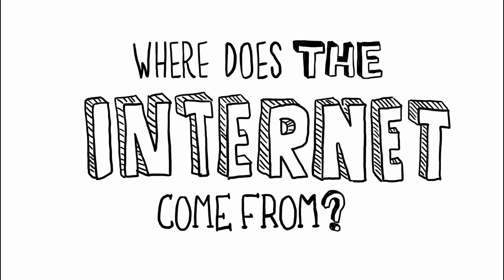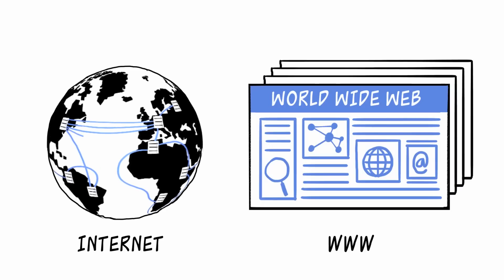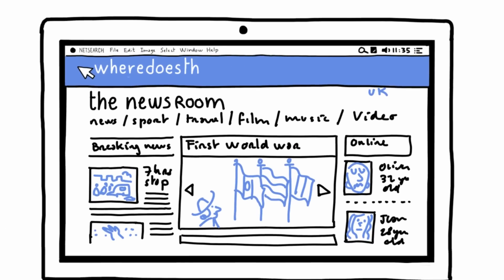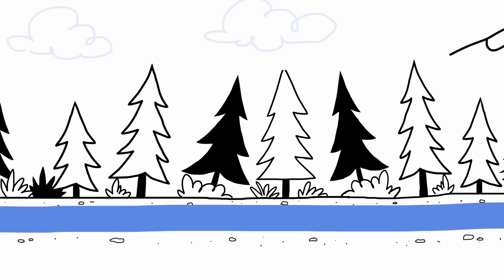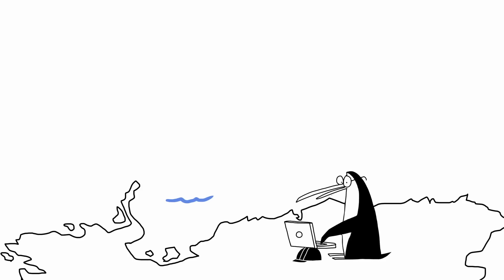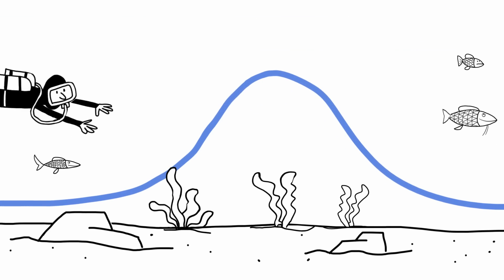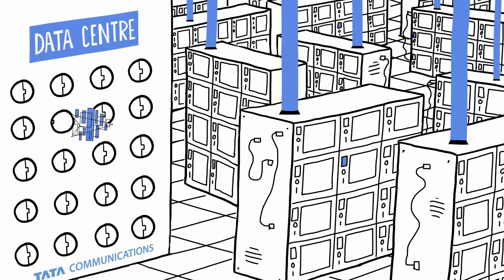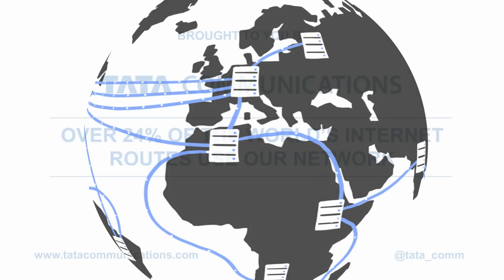What is the internet and How Does the Internet Work? | Network and Internet explained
How does the internet work? Where does the Internet come from?

It is still a question for many and if you are still unsure, let's start with the basics. This video will give an understanding of the primary topics like how the Internet works, who owns the Internet, what it is the Internet, and where does the Internet come from? As a Digital Ecosystem Enabler, we believe the digital world can be experienced better if we understand the Internet better.